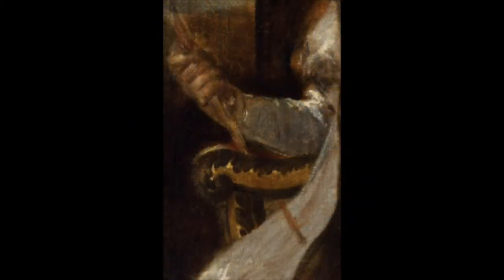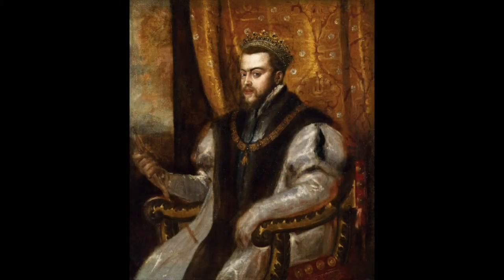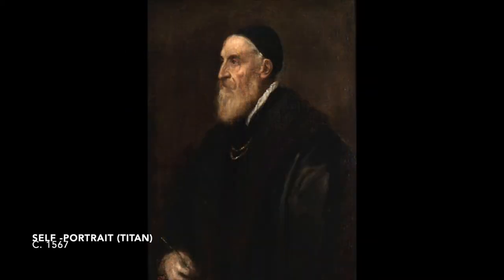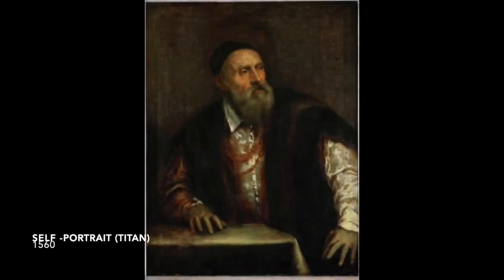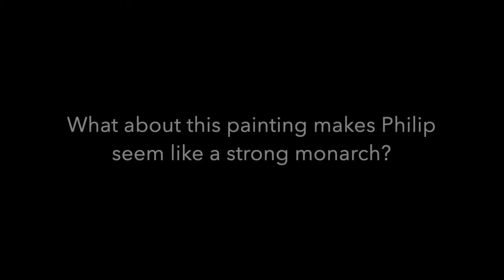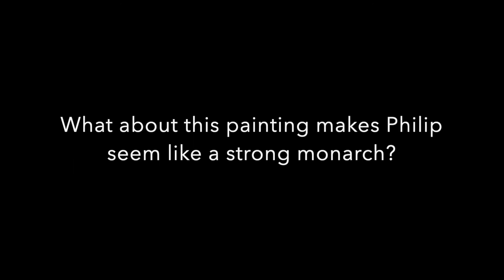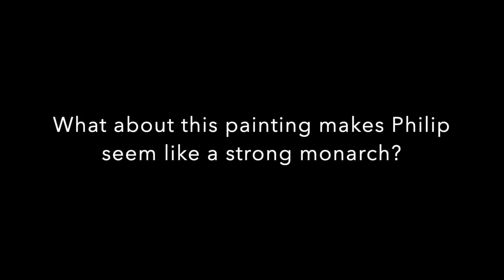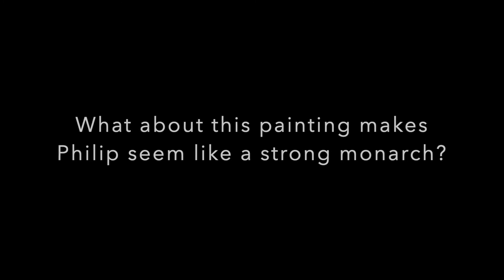CAM Look | King Philip II of Spain by Titian | 5/28/20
Each weekday, a staff member will be sharing an object from the permanent collection and posing questions for discussion. Please check back at 10 am every day for a new work and a new conversation.

Today, Summer Cook, our Exhibitions Assistant, returns to discuss a regal figure.

Titian (circa 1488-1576), Italy, King Philip II of Spain, Circa 1550-Circa 1551, Oil on canvas, Bequest of Mary M. Emery, 1927.402